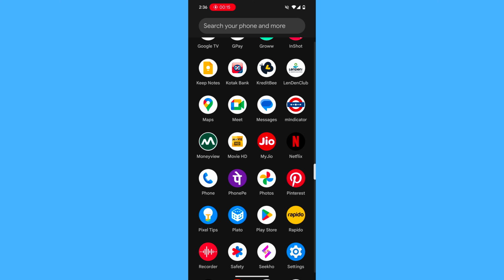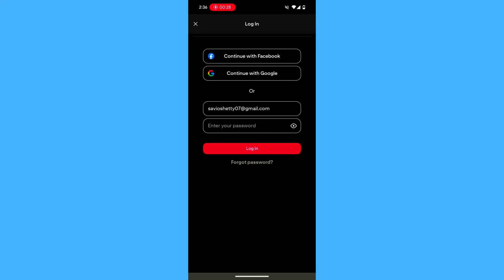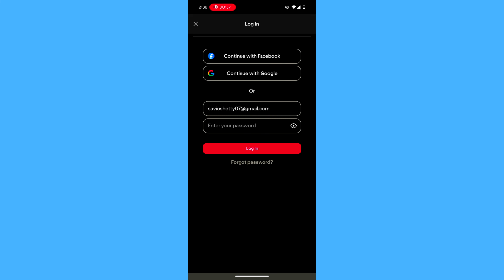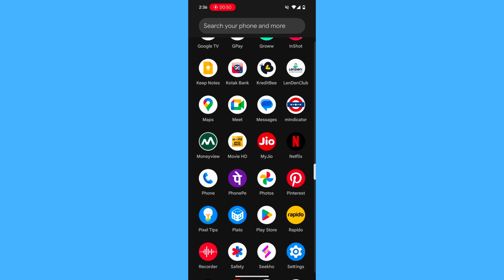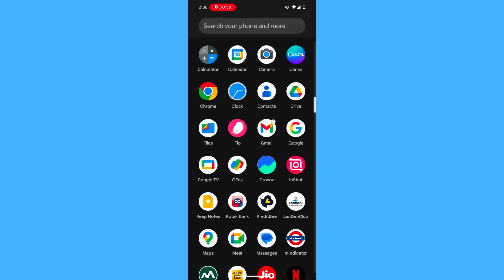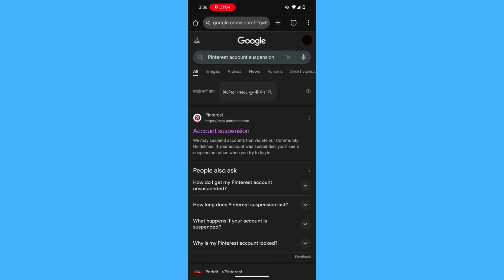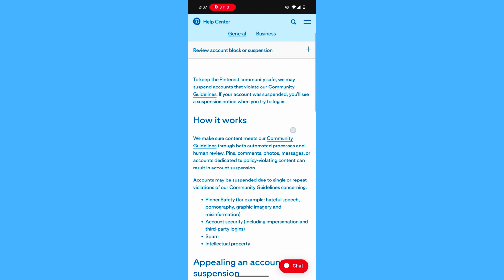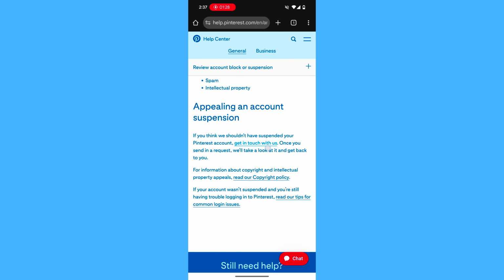How To Recover Pinterest Account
Lost access to your Pinterest account? This video shows you exactly how to recover your Pinterest account, even if you've forgotten your Pinterest password or forgotten your Pinterest email! Learn the precise steps to regain access to your Pinterest account and get back to pinning your favorite ideas.

We'll guide you through various Pinterest account recovery methods, including using alternative login details like phone numbers, and what to do if you need to recover Pinterest account without email and phone number. Discover common Pinterest login issues troubleshooting and how to utilize Pinterest support options to get back into Pinterest account. This essential tutorial covers everything you need to recover Pinterest profile and ensure your Pinterest account security.

0:00 - Introduction
0:05 - How To Recover Pinterest Account